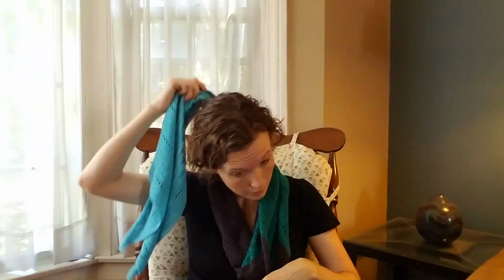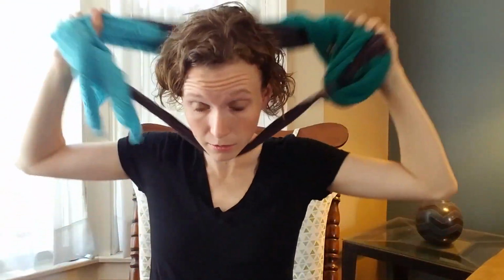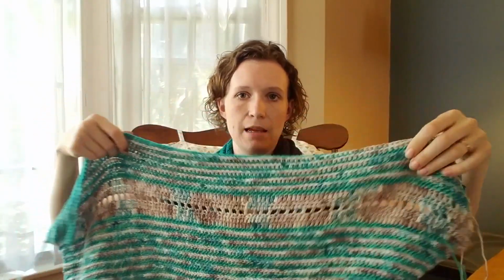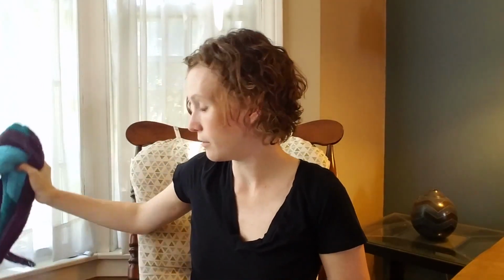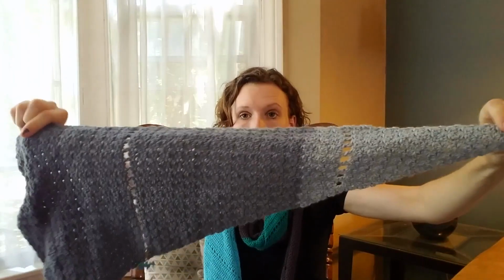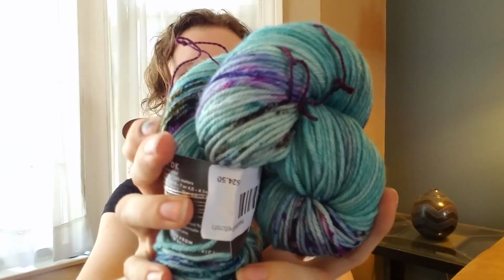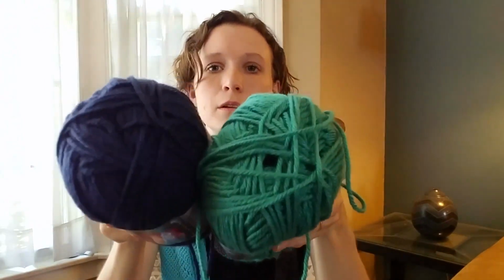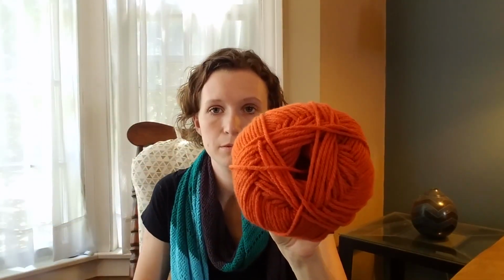Samsqueak Craftcast - Episode 7 - I'M BACK!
After a 3 month summer crochet hibernation, I'm finally back! Thanks for joining me!

WIPs
Kelsey Shawl by Hooked on Owls

Upcoming Projects:
The Finley Cable Crochet Hat by Lakeside Loops